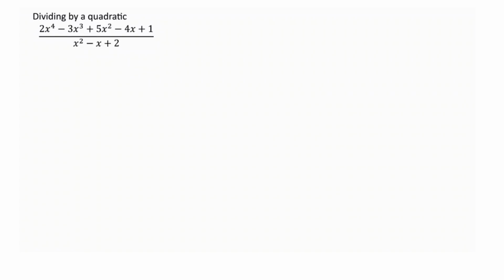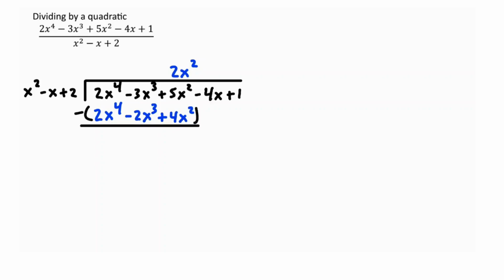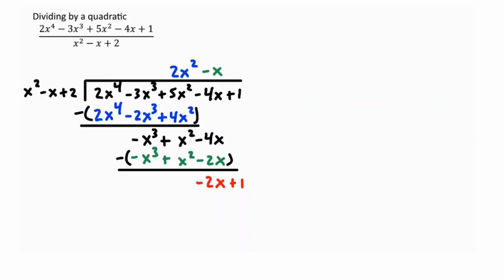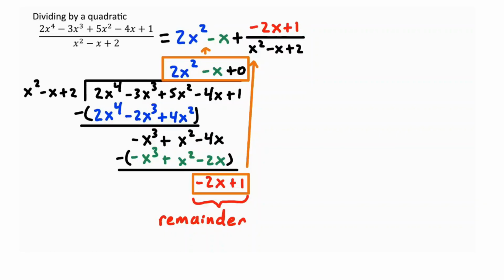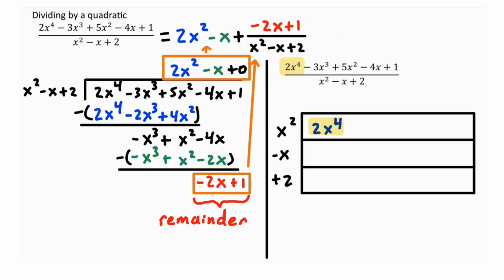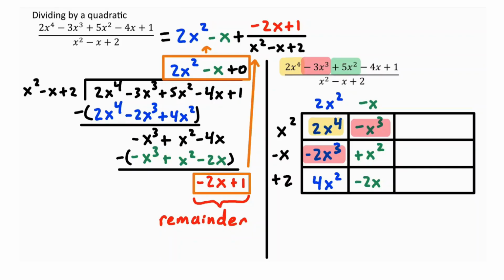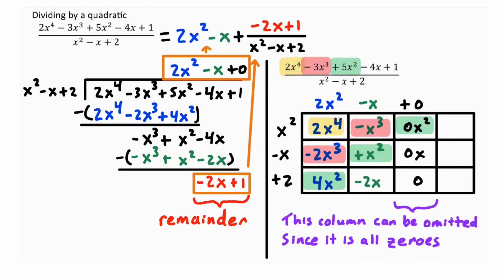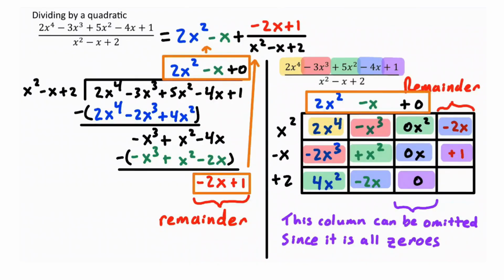Polynomial Long Division (Degree 4 ÷ Degree 2) With Remainder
In this video, we divide a degree-4 polynomial by a degree-2 polynomial using polynomial long division and polynomial area model and end with a nonzero remainder.

You’ll see how to:
• Match leading terms correctly
• Subtract and bring down terms
• Know when to stop the division
• Write the final answer with a remainder

This example is perfect for Algebra 2, Precalculus, and SAT math students who want a clear, step-by-step approach to polynomial division.

💡 Key rule: The remainder’s degree must be less than the divisor’s degree.